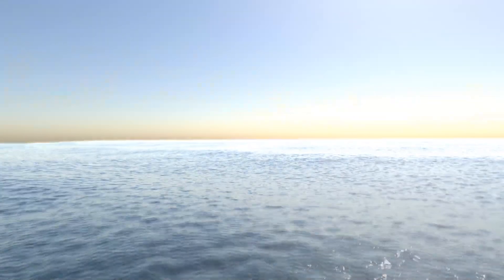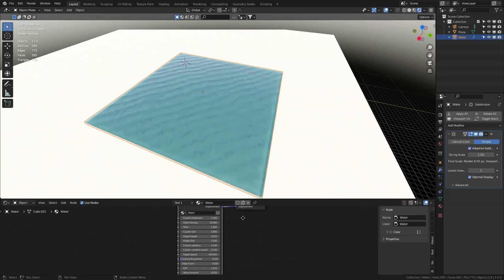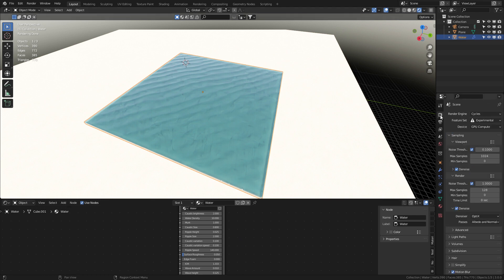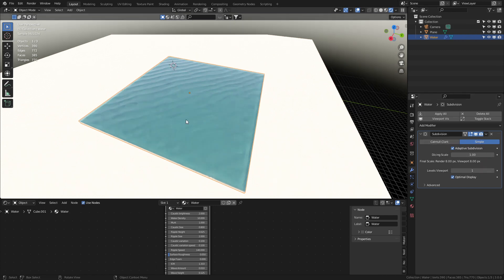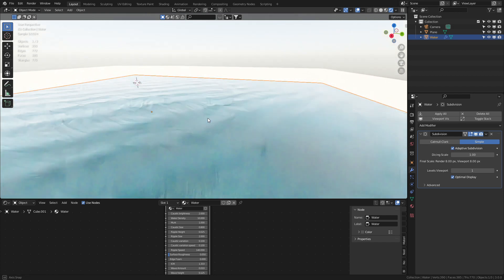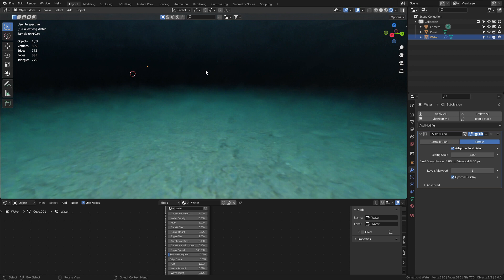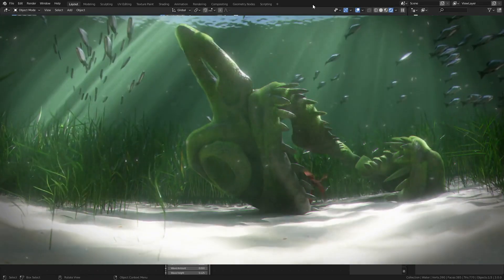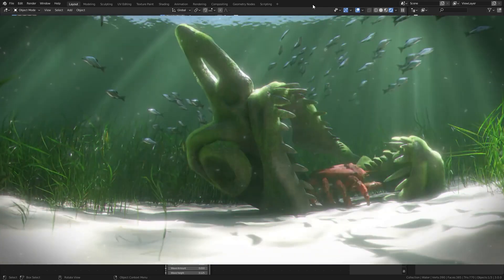Best Water Shader for Blender Material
A procedural water material for Blender that can creates caustics, surface ripples, and simulates depth.

It generates dispersion effect and does the surface displacement.